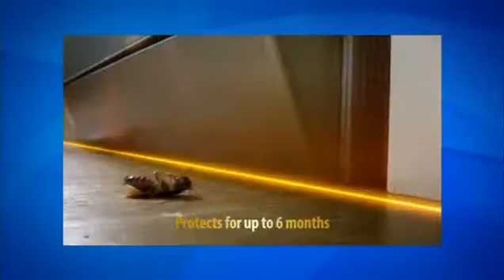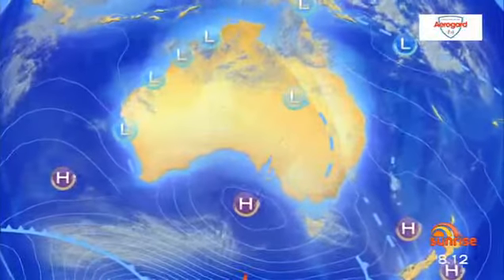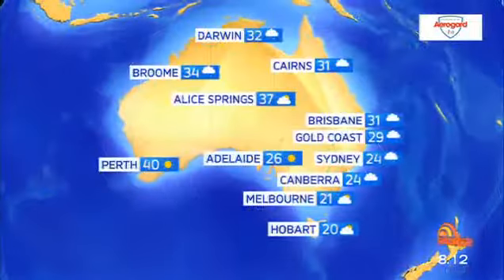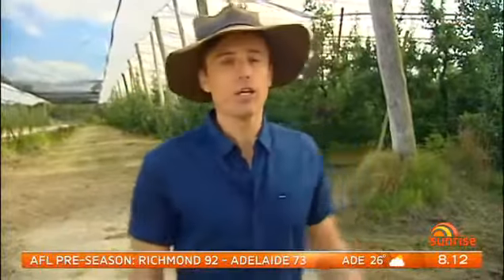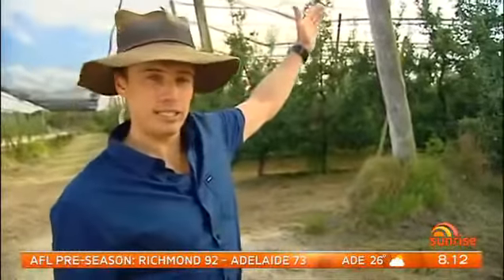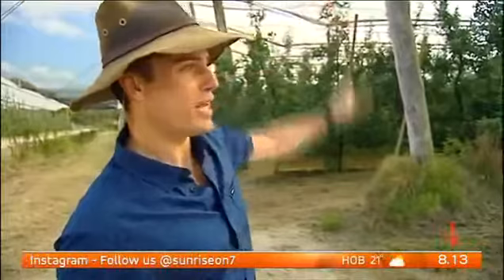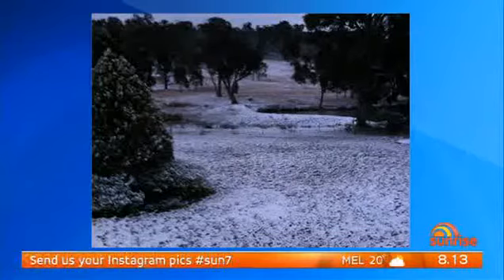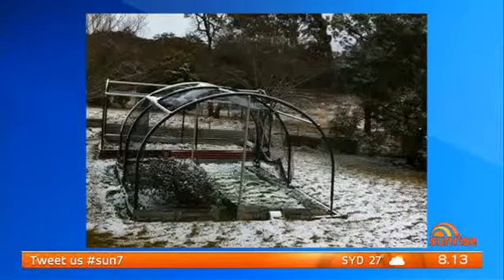Modi Apple in Stanthorpe - Modi Apple on Weekend Sunrise February 2017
James Tobin visits Stanthorpe in QLD to discover the delicious Modi Apple.